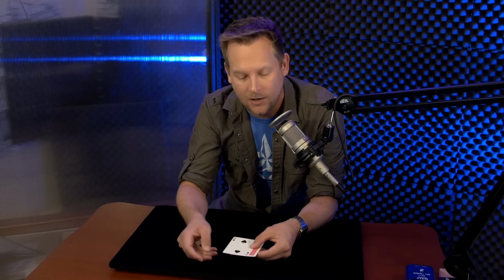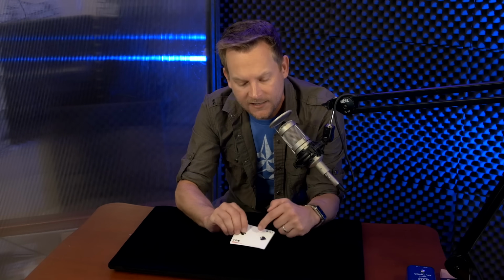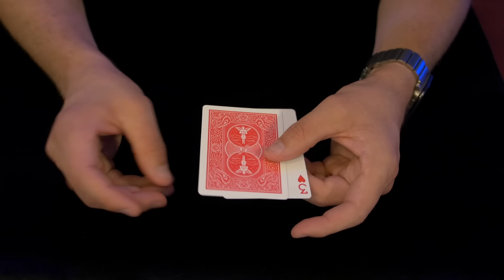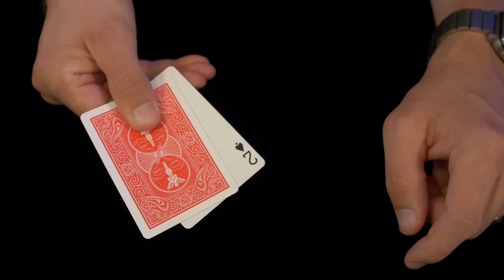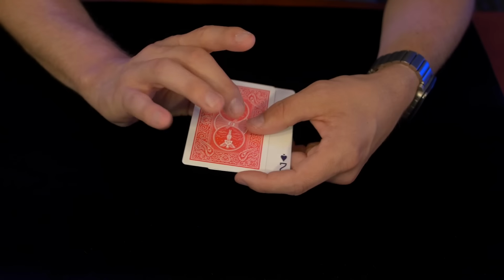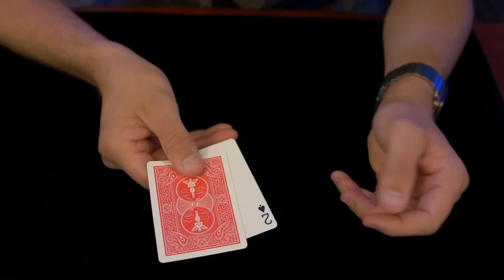How to Do the Original Two-Card Monte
How to do this classic card teleportation trick.

Get your own set of Two-Card Monte cards for free

There's still time to get the pre-order price on Modern Rogue shirts

Want to spice up your costume? Pyro Mini is available now